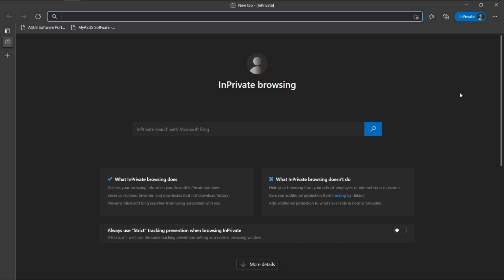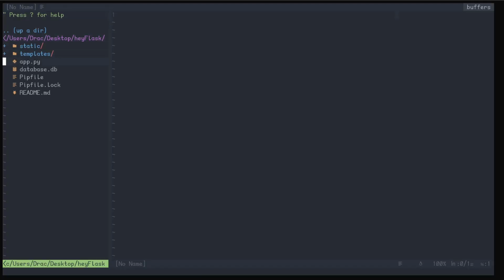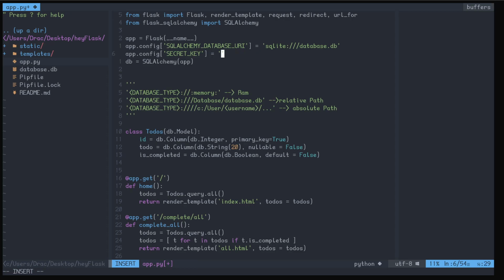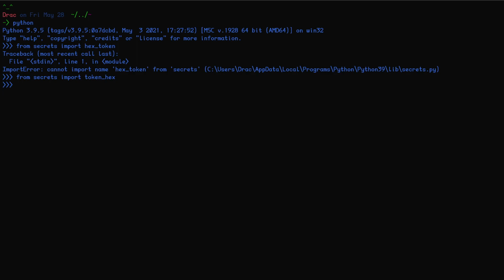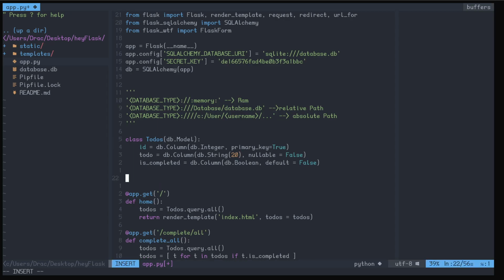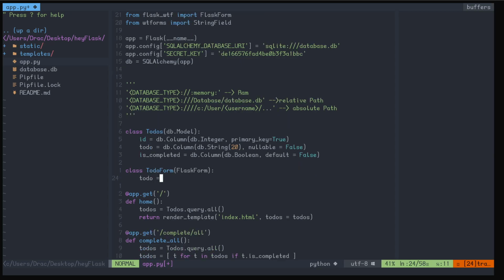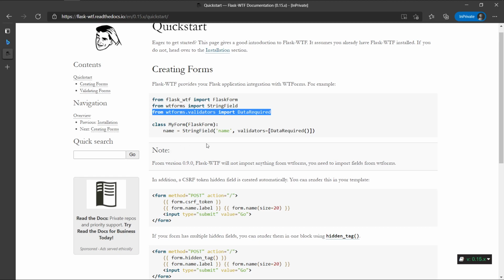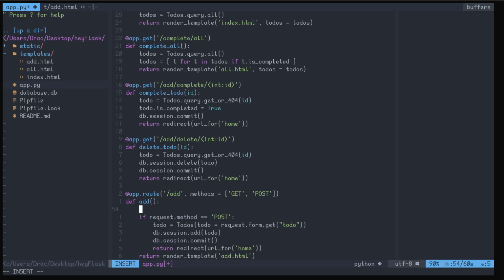Installing Flask-WTForm in a Flask app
In This video i have installed Flask-wtform in out todo app to replace our existing html form with wtform